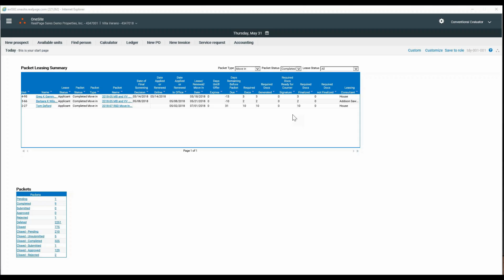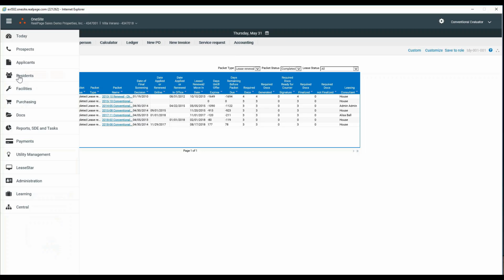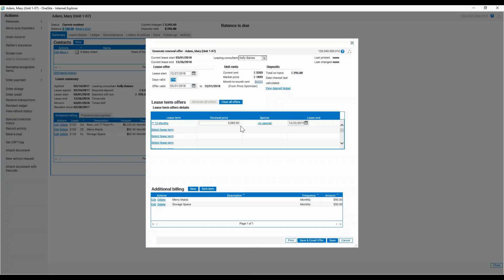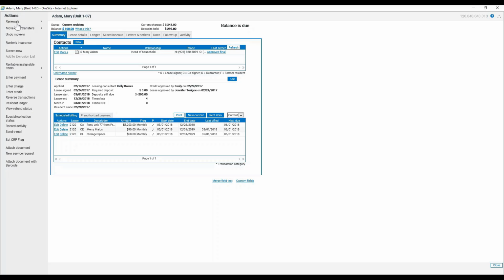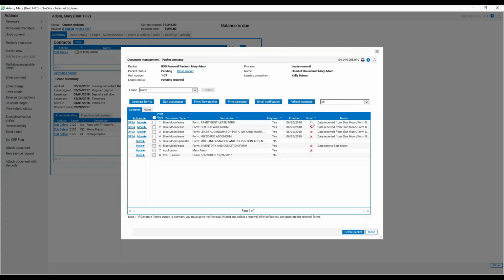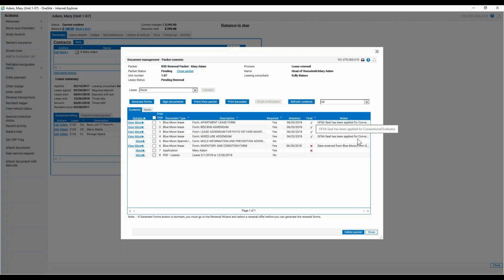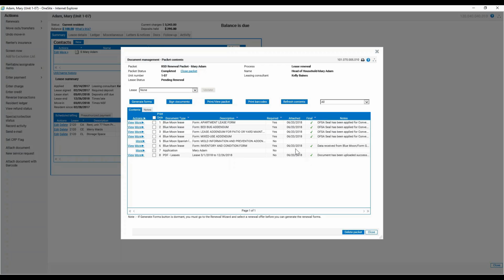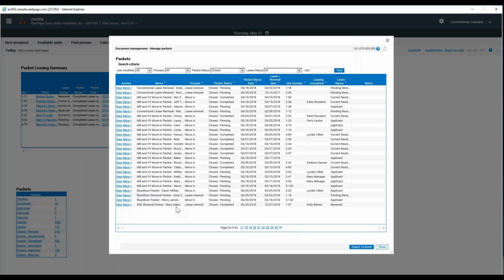Lesson 10 Renewal Packets